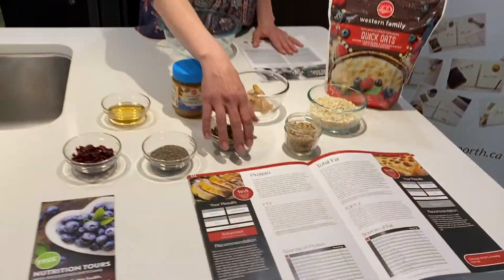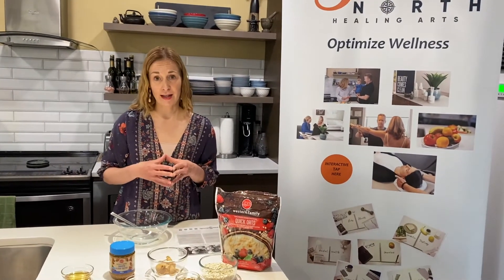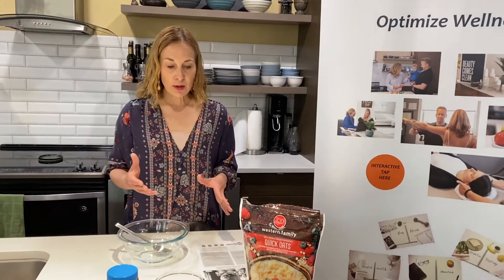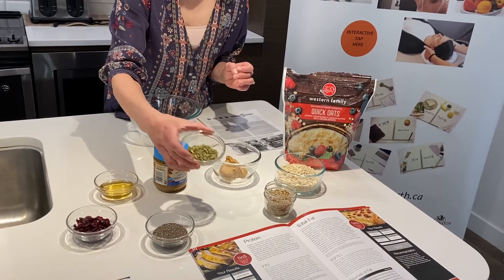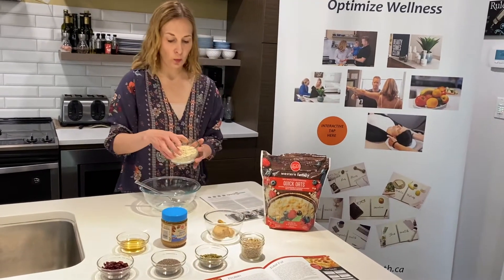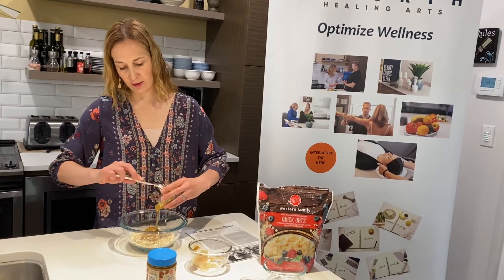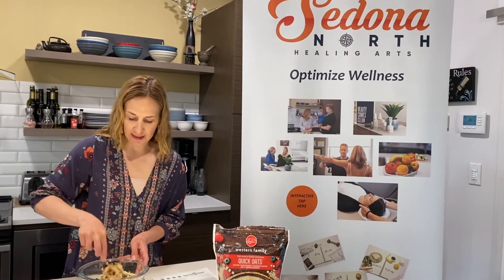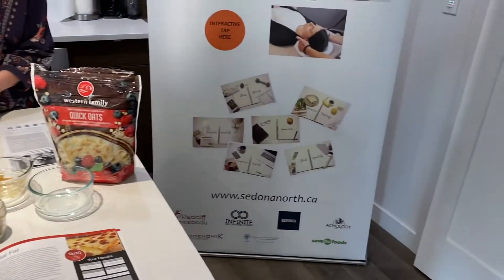Eating According to Your Genes Episode 5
Protein and your FTO Gene!